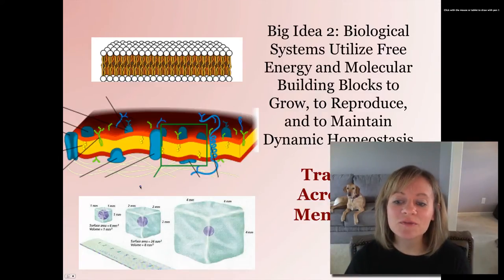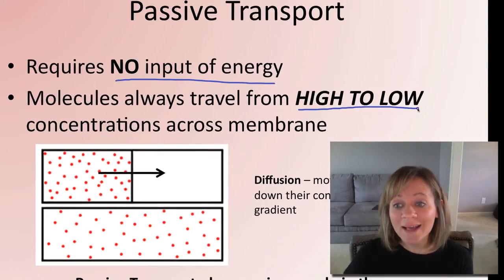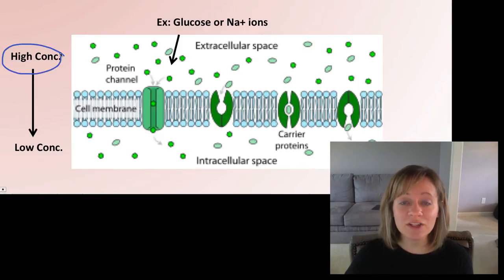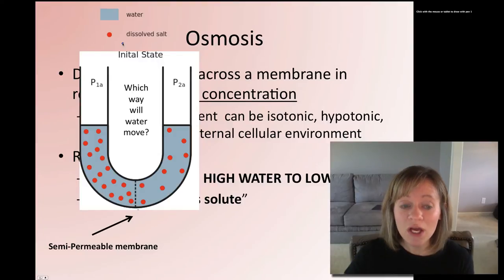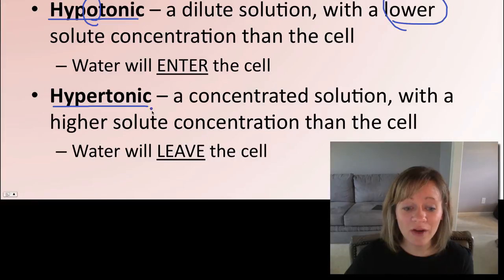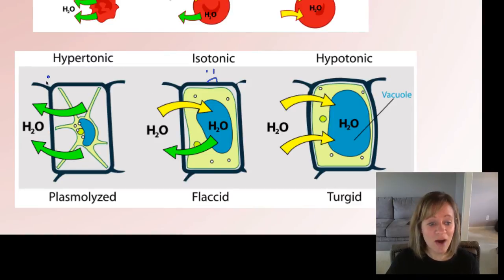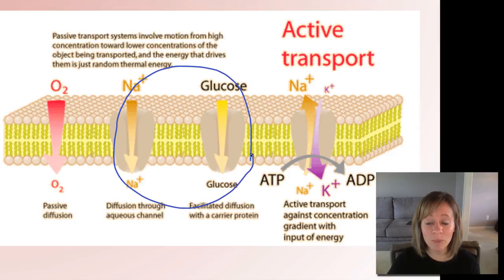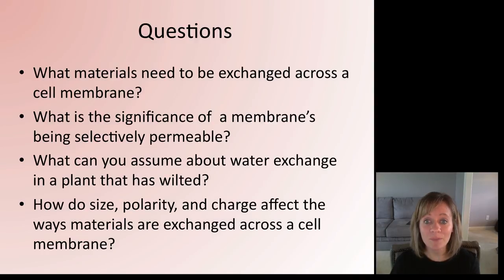Cell Membrane Transport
Educational screencast over membrane transport in cells, including osmosis, diffusion, active transport, and bulk transport.